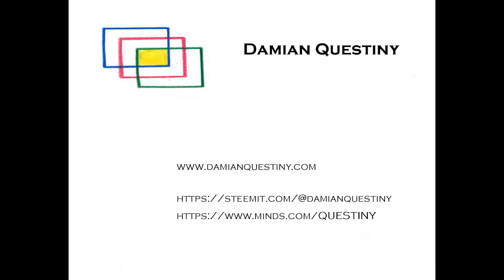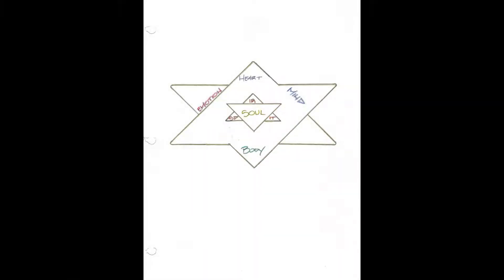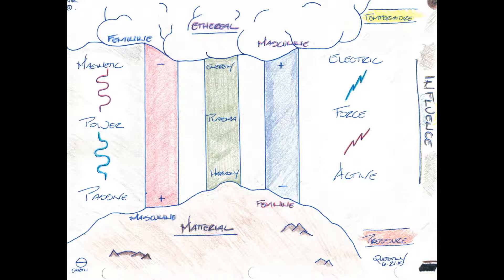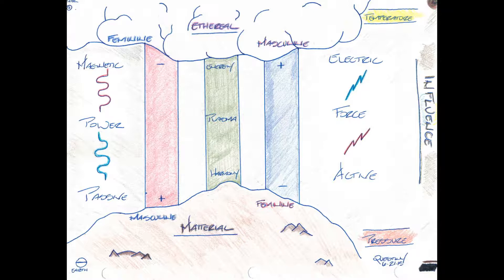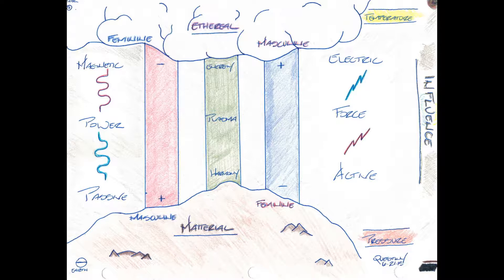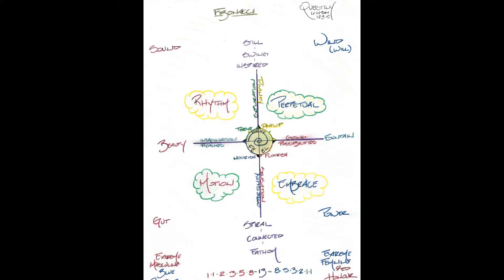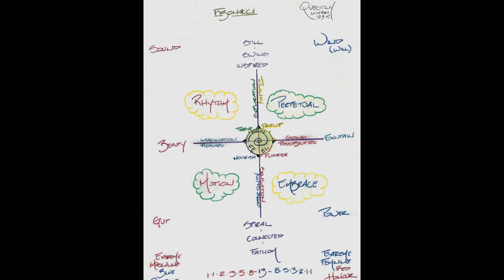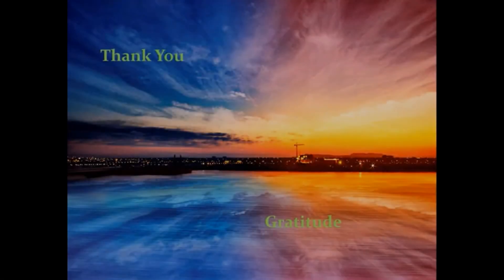Hypertech School Remote Viewing Brute Force Exams & Tests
Damian Questiny of the Hypertech School is an entrepreneurial explorer and adventurer, which provides business and awareness organization, education, techniques and guidance services for the achievement of optimal health and wealth for any individual or self-organizing collective.

Damian has developed a unique program called Elemental Hypertech, which utilizes several disciplines in a harmonious and synergistic system.  Elemental Hypertech is designed to structure life experiences and perspectives into a highly tuned, refined, and defined practice for efficient memory recall and clear effective implementation of goals and intention.

In addition, Elemental Hypertech offers the implementation of body encryption combinations for recognizing aspects and relationships to allow for temporal protection and non-corruption of experiences, ideas and memory.

$50 an hour for Blockchain, Crypto, Business Structuring, or Hypertech Services.

Cheers!

Damian
Compassion + Evidence + Trust + Integrity